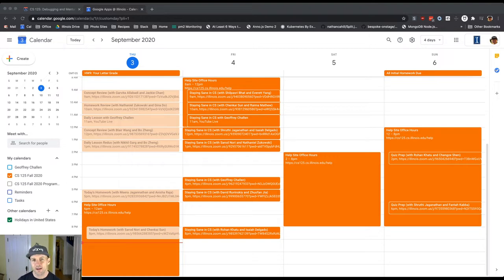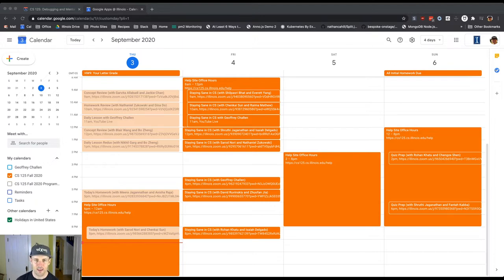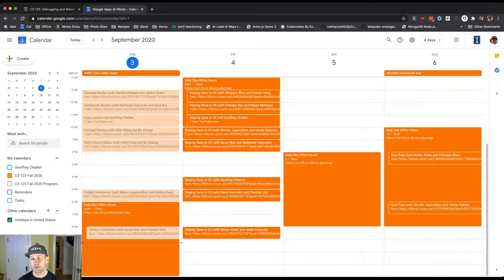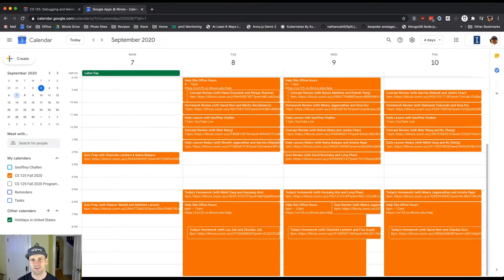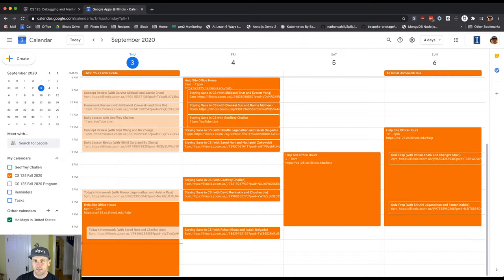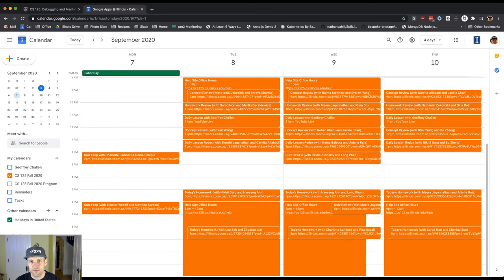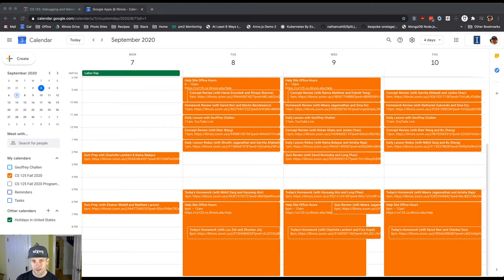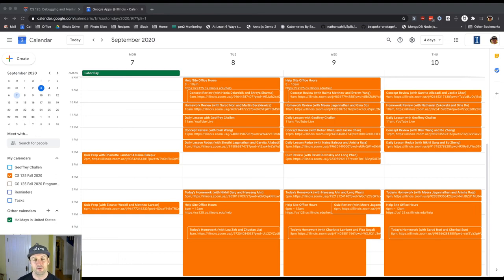CS 125 Fall 2020 Lesson 9: What's Next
Daily office hours are now on the calendar!